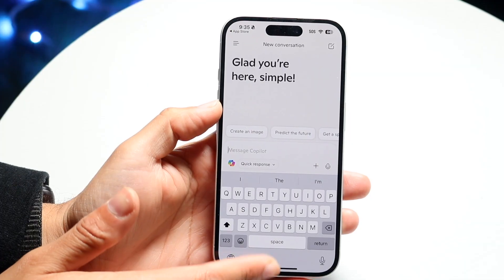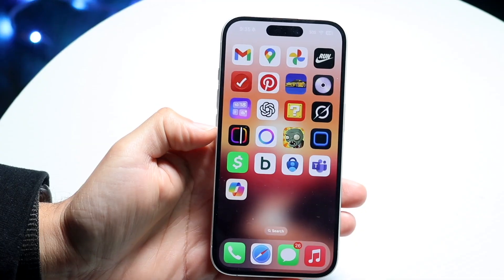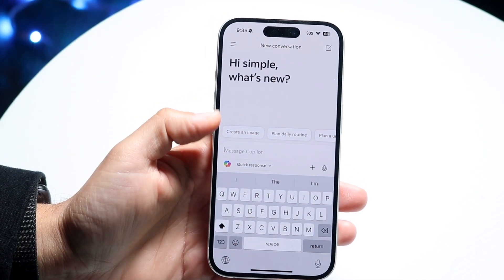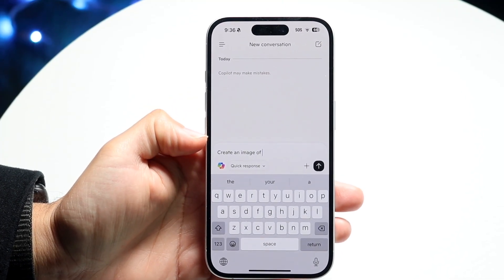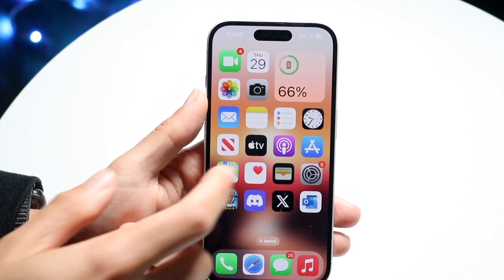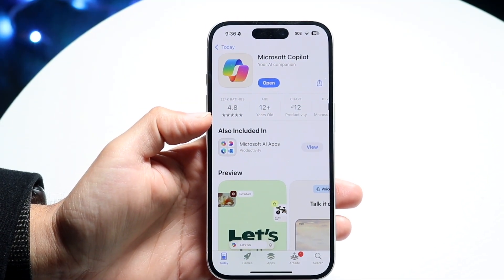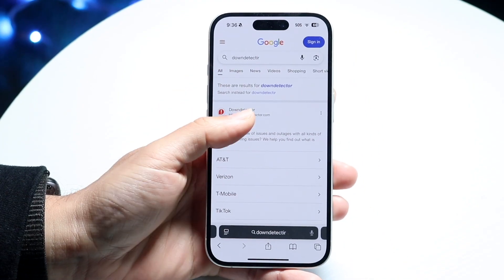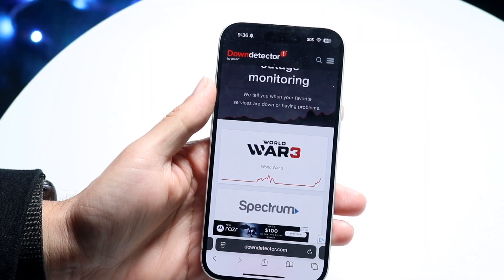How To FIX Microsoft Copilot Not Working!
Here is exactly How To FIX Microsoft Copilot Not Working!